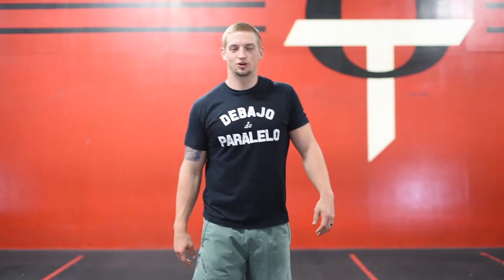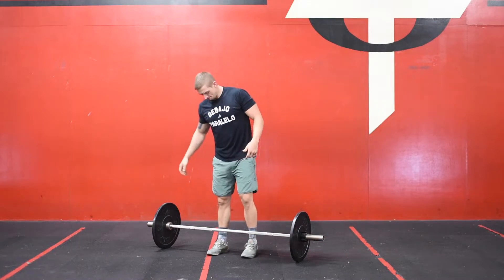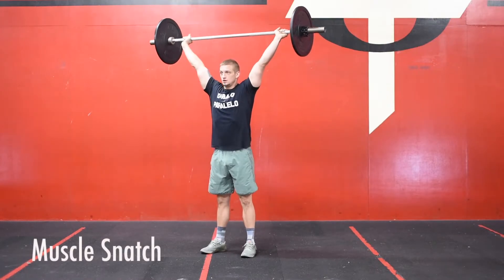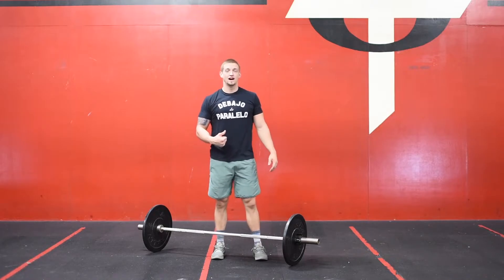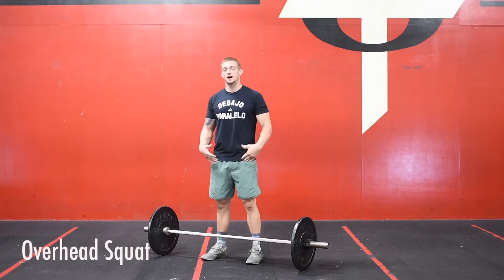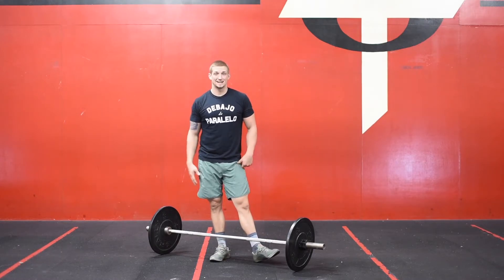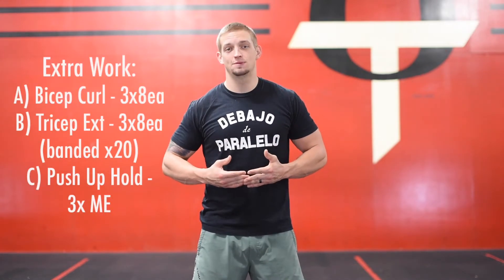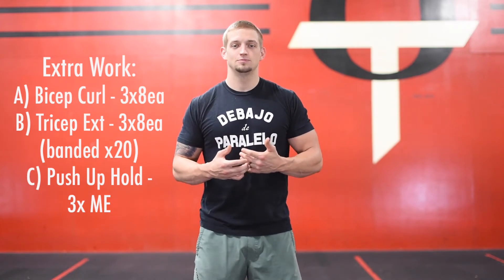CFOT At Home Workout #33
Hero WOD "Jeremy"